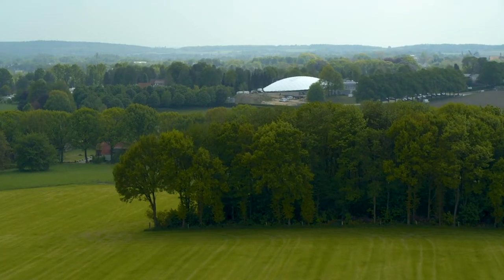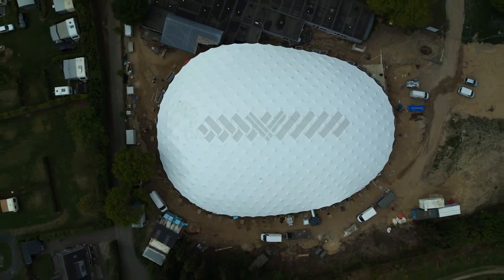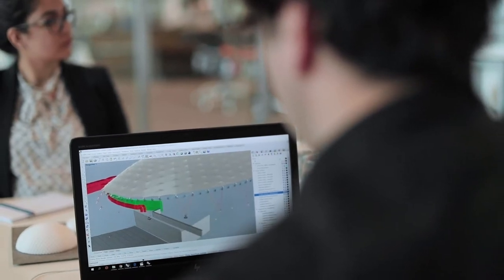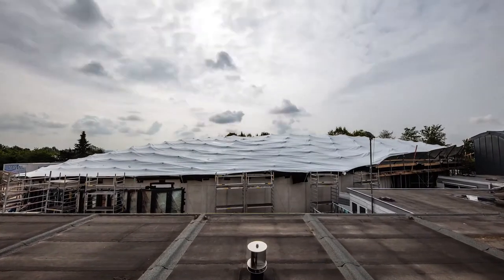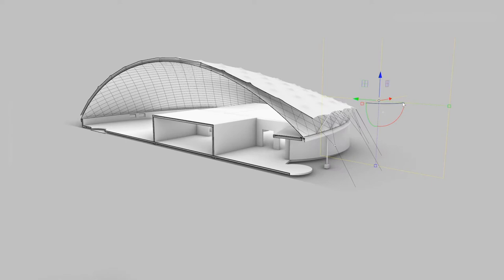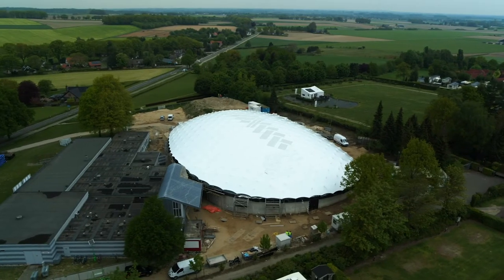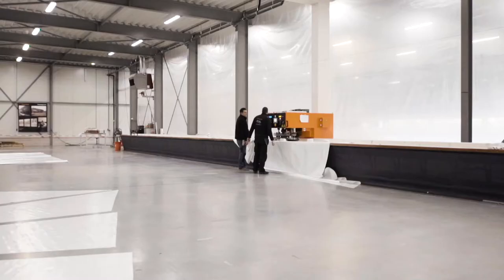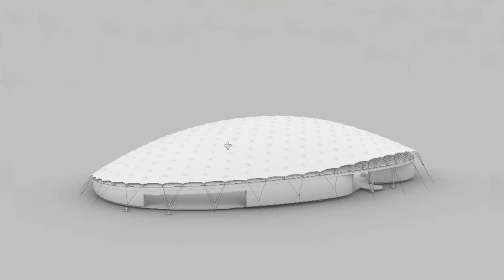Shaded Dome - ZJA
A patented and sustainable building, the Shaded Dome provides an optimal indoor climate, even in extreme weather conditions.

The Shaded Dome was originally developed as a fully climate-controlled sports facility in warm, dry regions with demanding climatological conditions.

The Shaded Dome was further developed for use in regions with milder outdoor climate and for buildings with demanding indoor climates, such as museums, where temperature and air humidity may only vary to a minimum.

Due to its large span, the concept can be applied for exhibitions, sporting events and concerts.

The innovative building concept consists of an inflated dome, a network of steel cables, and a cover made of hi-tech fabrics. All together it allows for an extremely flexible construction. The lightweight construction of the Shaded Dome has structural features equal to traditional structures with a high mass.

The Shaded Dome is developed and supplied by Shaded Dome Technologies, founded by the architectural office ZJA, Royal HaskoningDHV and Poly-Ned.